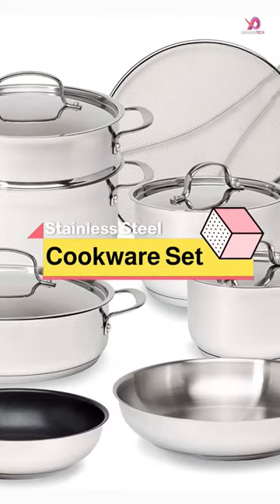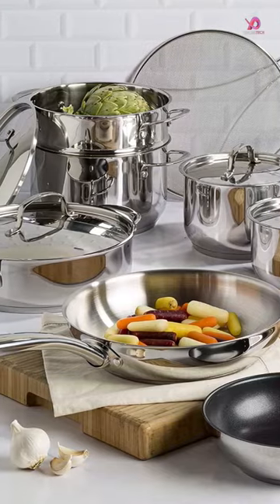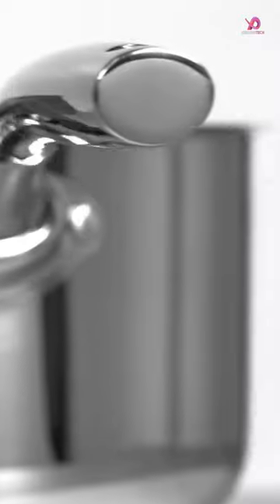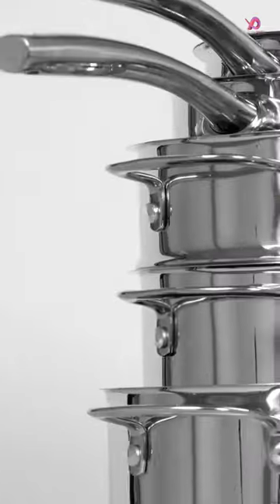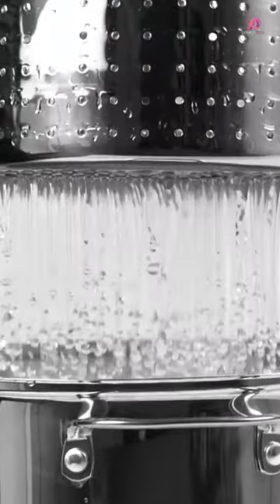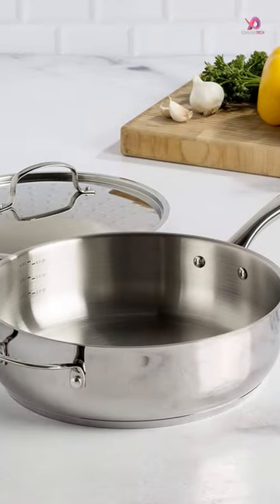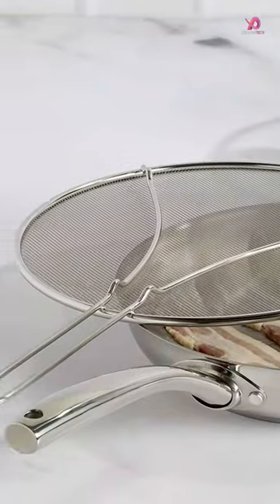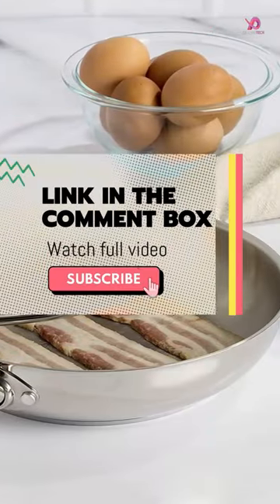12 Piece Best Stainless Steel Cookware Set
In This Video I'll Show About: 12 Piece Best Stainless Steel Cookware Set, All-Clad Stainless Steel Cookware Set, Stainless Steel Cookware, what's the best Cookware, clad Cookware, America's test Kitchen, review, product review, how to season, clad cookware, high-quality cookware

1️⃣ All-Clad D3 Compact Stainless Steel Dishwasher Safe Cookware Set

2️⃣ The Goodful 12-Piece Classic Stainless Steel Cookware Set

3️⃣ The Anolon Advanced Triply Stainless Steel Cookware

4️⃣ Demeyere Industry 5-Ply 10-pc Stainless Steel Cookware Set

5️⃣ The All-Clad Copper Core 5-Ply Stainless Steel Cookware Set